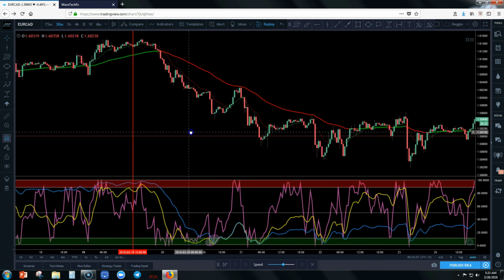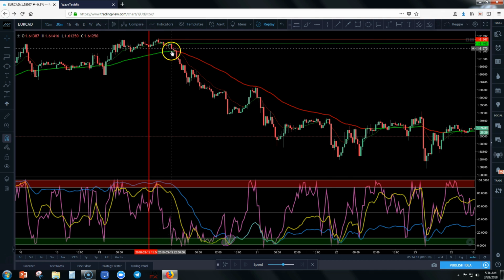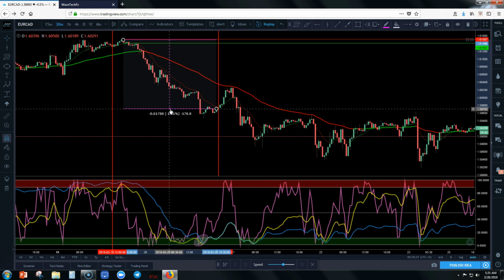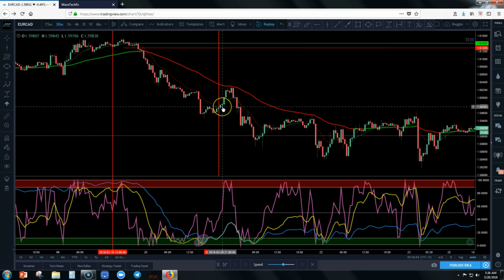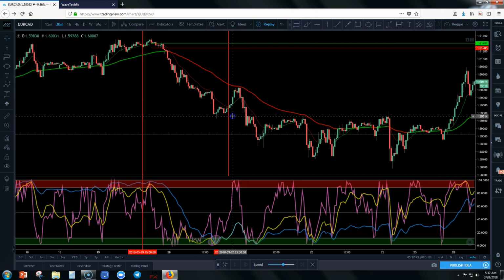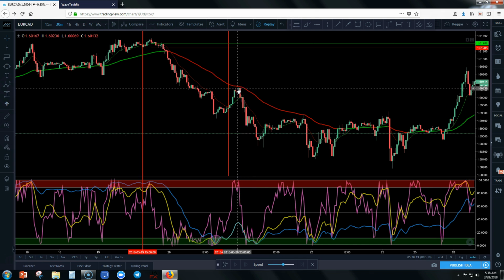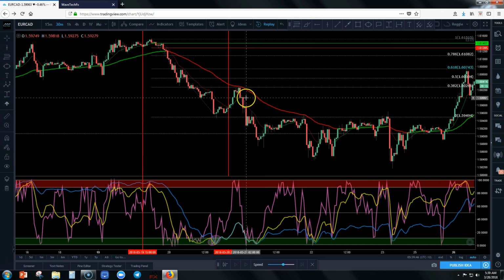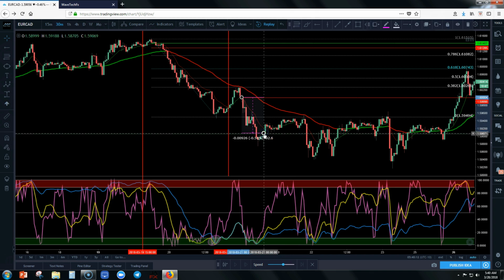WaveTechFX Trade Management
How to properly use WTF's tools to help gain the most out of your trades.